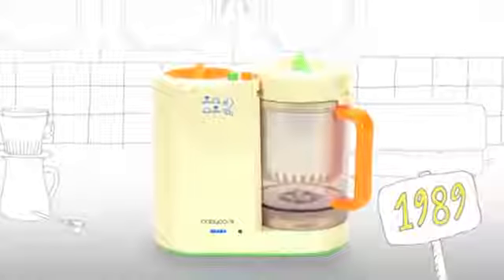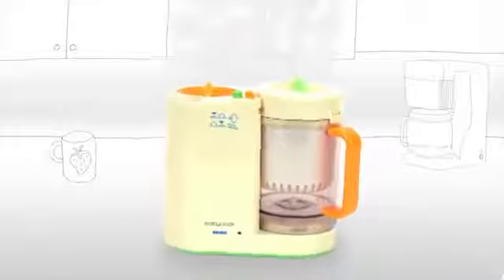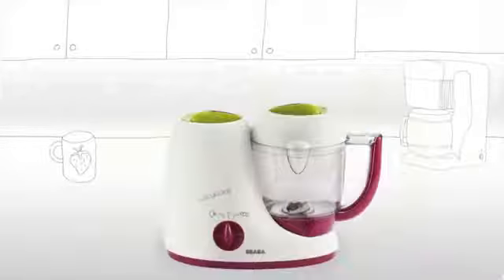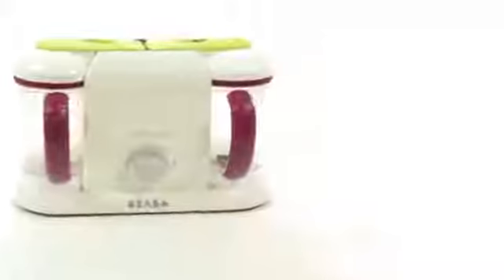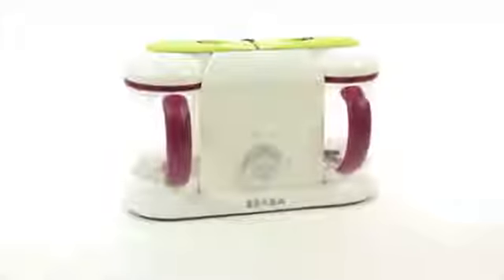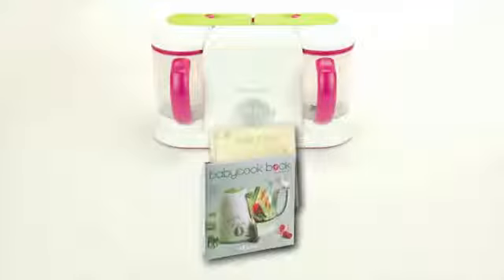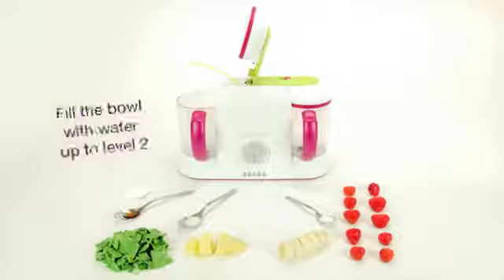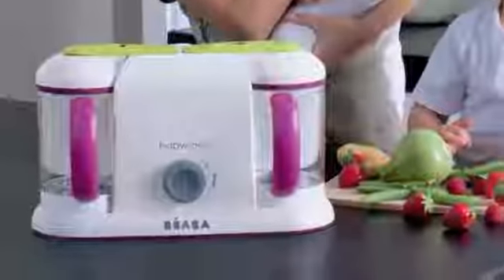Beaba baby cook Duo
Since its creation in 1989, the French brand BÉABA supports parents at every moment of baby's life with quality products which are innovative and easy to use. One of the strengths of the company resides in its creativity